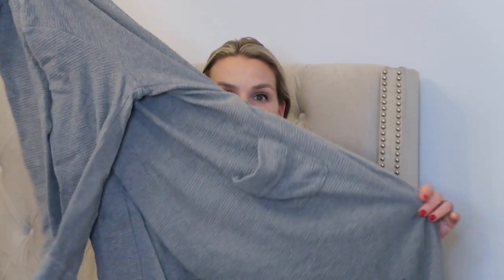WHAT I WILL ACTUALLY BE USING FROM MY LABOR AND DELIVERY BAG || MELISSA MARIE || BABY #2!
Hello and welcome to my what I will be using from my Hospital Labor and Delivery Bag with Baby #2!  This is my second time going through labor and delivery so I learned last time what I would actually want and need.  I’m packing everything I know I will use and hopefully this can help you out if this is your first time preparing for a hospital labor and delivery as well.

I currently have a 2 year old son, Rhett.  Every week I will have a new pregnancy update, a bump shot of my belly, and go through the same list of questions so I can document my pregnancy vlog style! :)

I am new to Youtube, so check back for more videos on motherhood, infants, toddlers, and baby products!

*** Pre-Filmed***